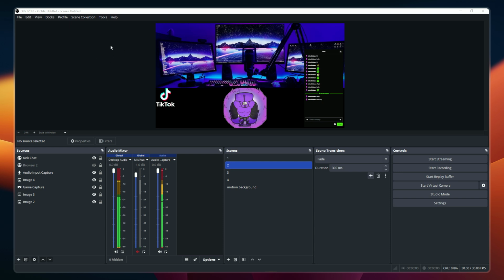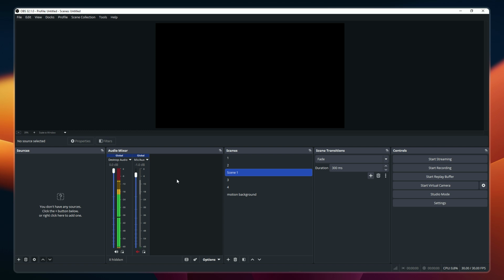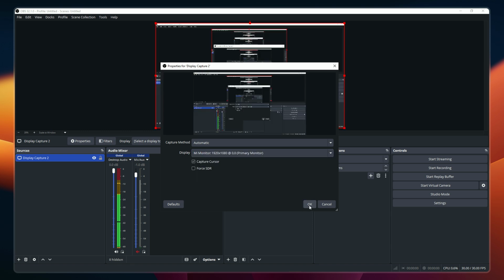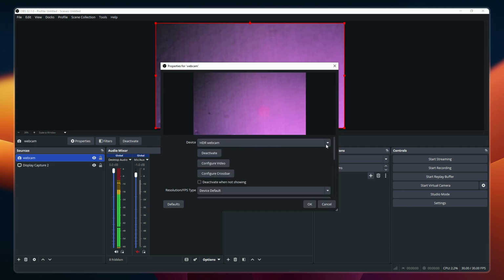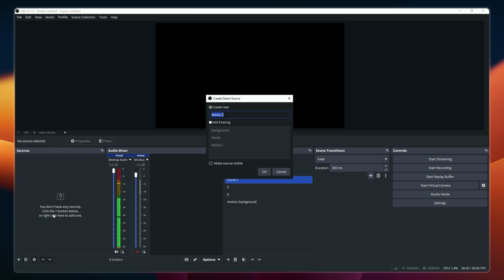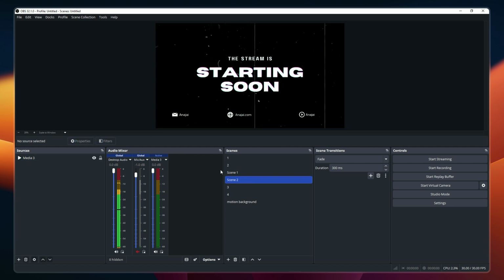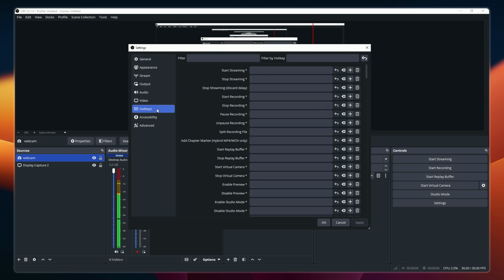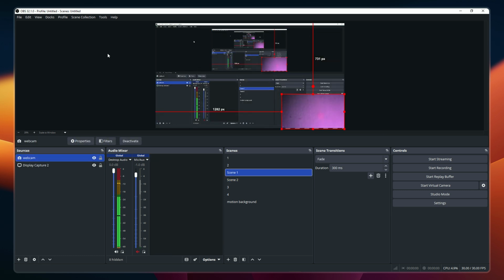How To Switch Between Webcam And Display In OBS Studio | Tutorial 2026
By the end of this video, you’ll know how to switch between webcam and display in OBS Studio, OBS Studio toggle between camera and screen, changing video sources in OBS Studio tutorial, alternate webcam and display capture OBS Studio, setup OBS Studio for switching camera to desktop, OBS Studio tutorial for swapping video feeds, quick switch from webcam to screen OBS Studio, manage multiple video sources in OBS Studio, show webcam then display in OBS Studio, best way to transition scenes OBS Studio, enable display capture and webcam OBS Studio, smooth transitions between webcam and monitor OBS